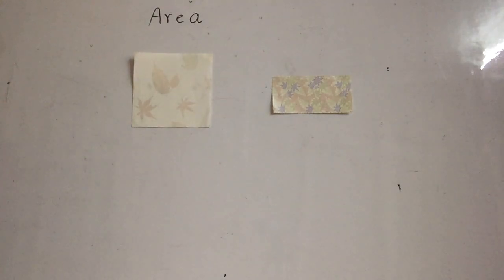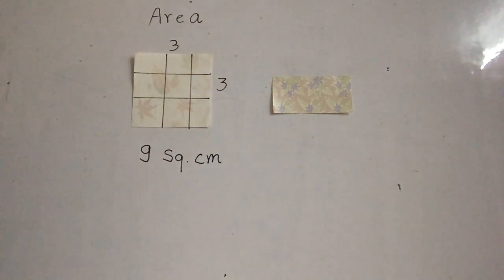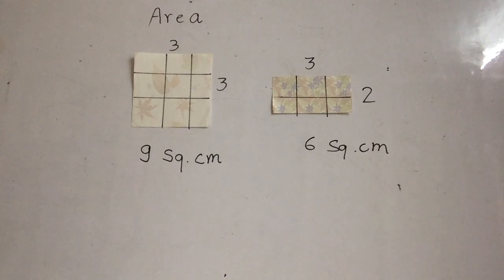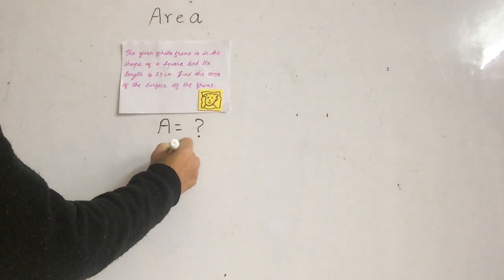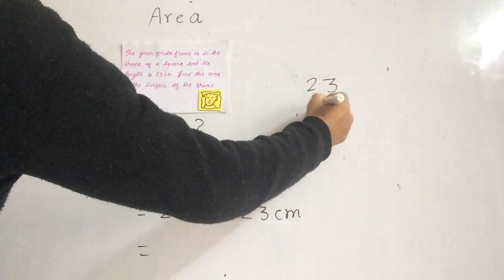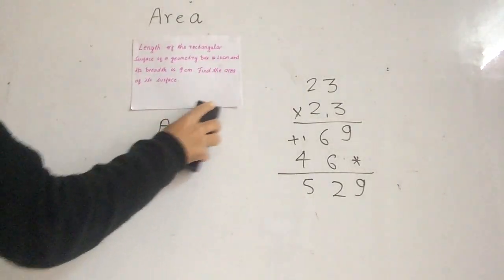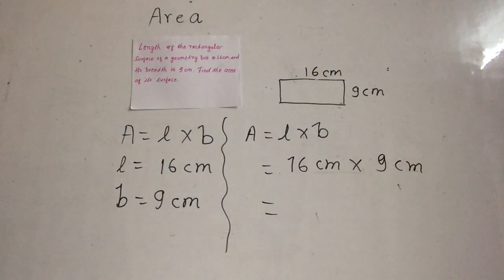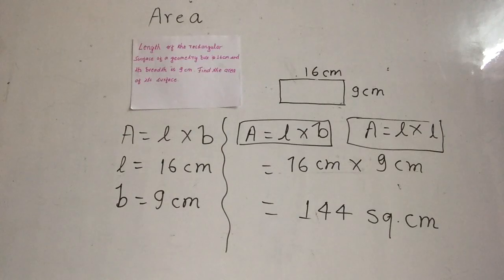Area Maths for Kids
Area of Rectangle and Square
In geometry, the area can be defined as the space occupied by a flat  or the surface of an object.
The area of a figure is the number of unit squares that cover the surface of a  figure. Area is measured in square units such as square centimteres, square feet, square inches, etc.